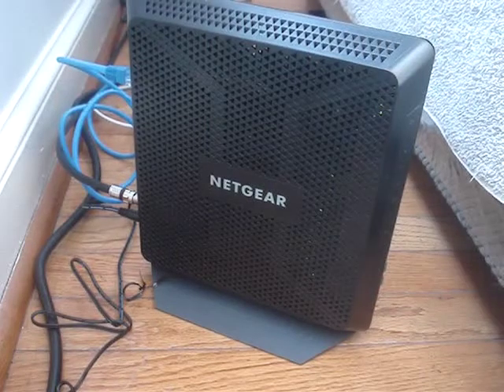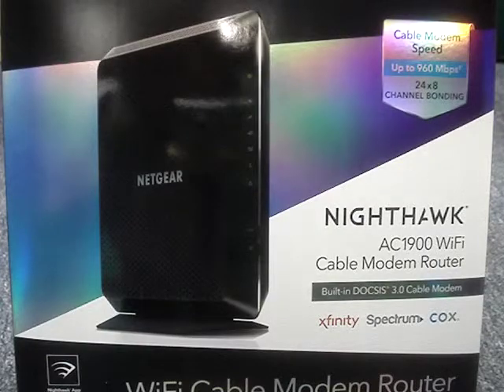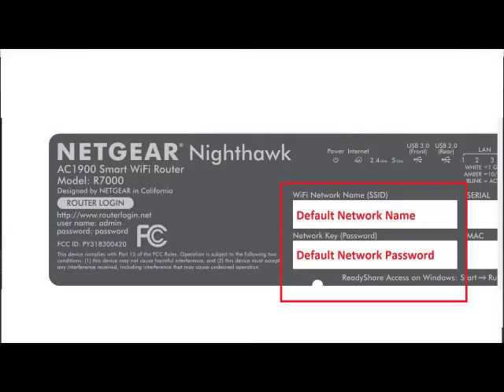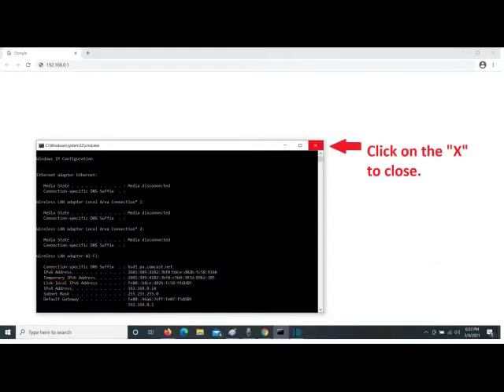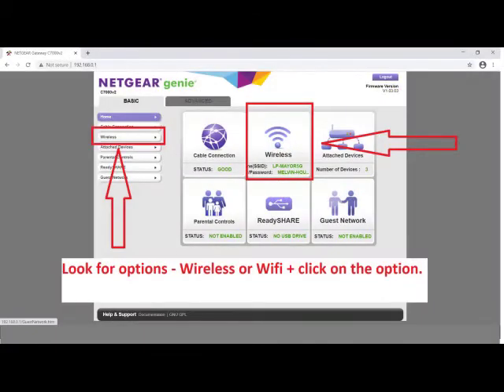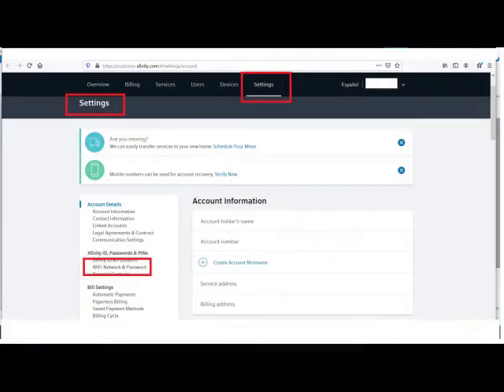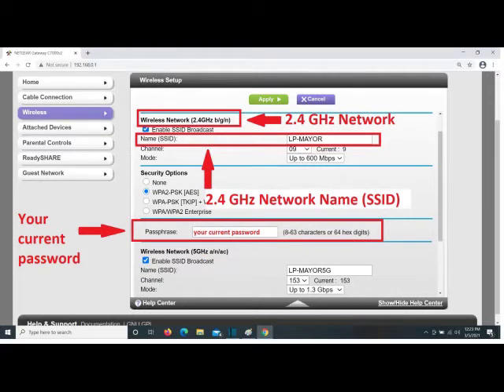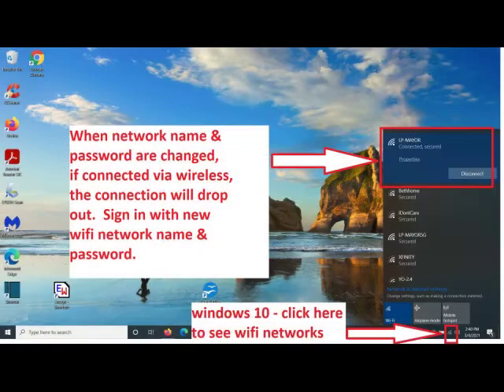How to Change WiFi Network Name and Password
Changing a Wifi Network Name or Password needs to be done by logging onto the modem router, . The Netgear modem router interface is shown in this video, but it's the same concept to change the Wifi Network Name or WiFi password using another brand of router.

If you own your modem/router, also called a gateway by Xfininty, Cox, Spectrum and other internet service providers you will have to login directly to your router.  If you rent your gateway, then it's likely you can not directly logon to the cable company's gateway.  Xfinity's website allows you to log into your account and change the WiFi network name and WiFi password from the account page.